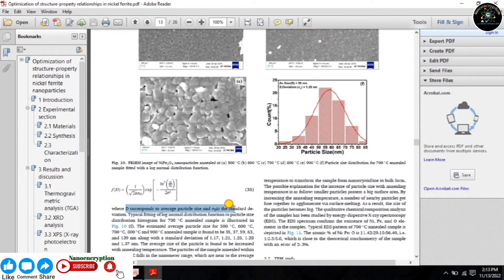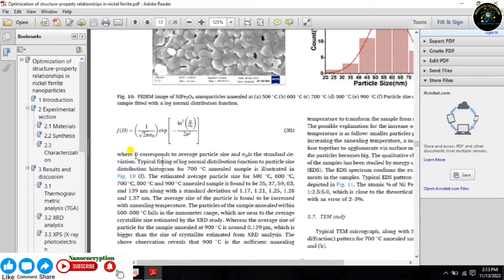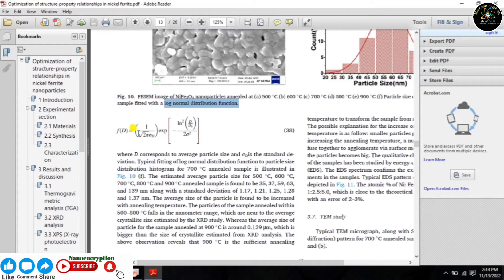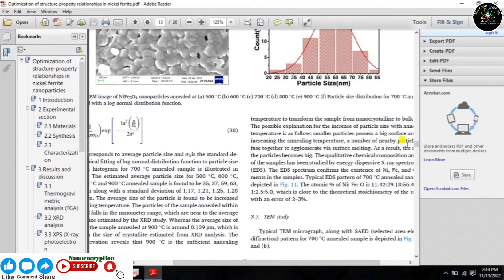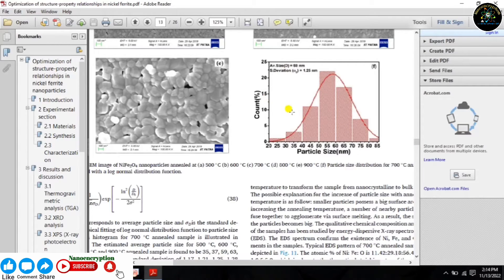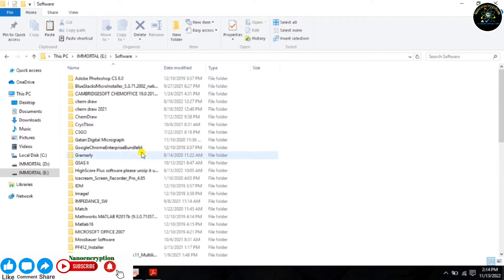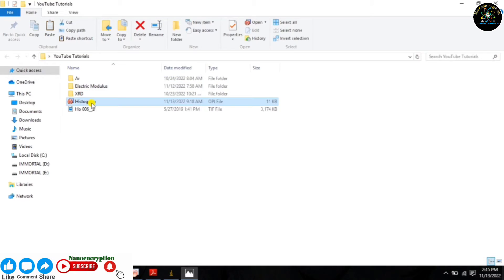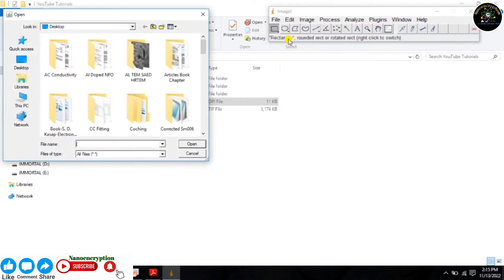How to estimate the particle size via Histogram distribution Function using FESEM/TEM micrograph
Other tutorials, you might be interested

How to do fitting of linear and nonlinear curve in the Magnetic Hyperthmia data via origin software